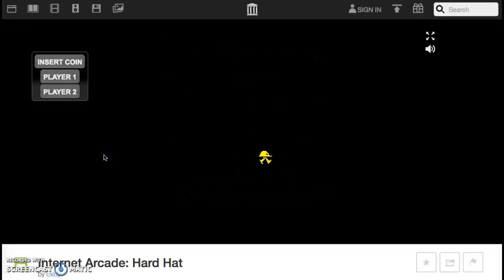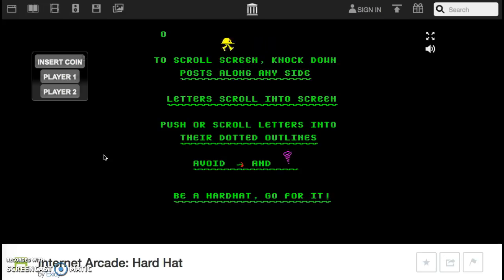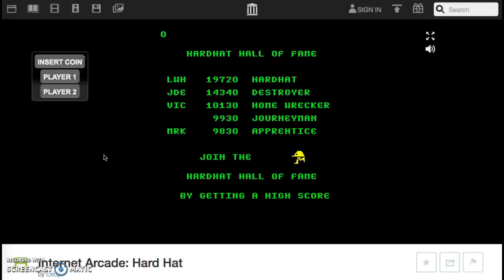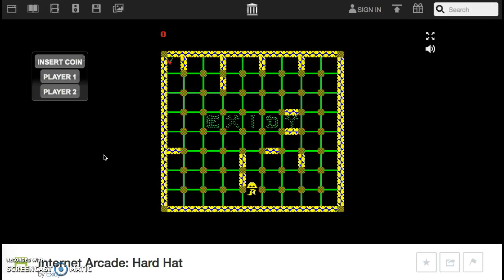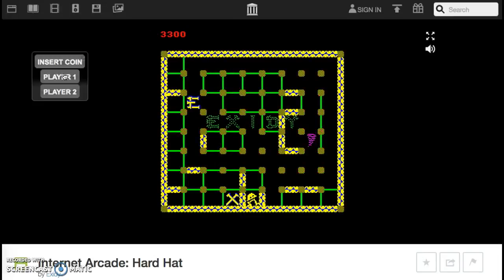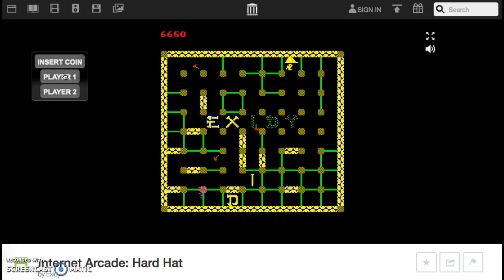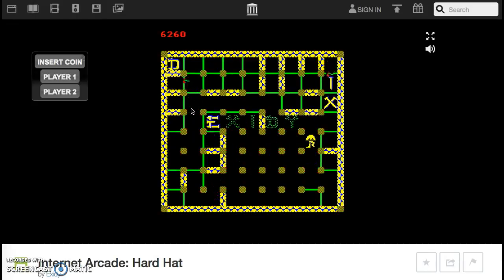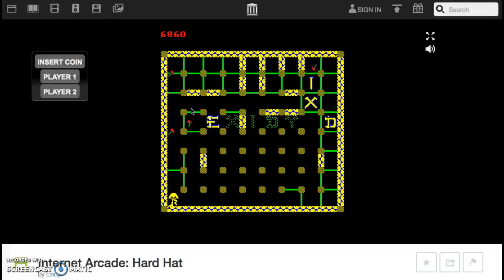Hard Hat Game